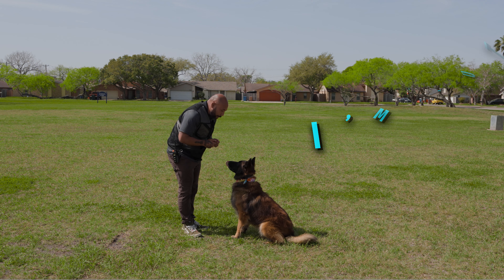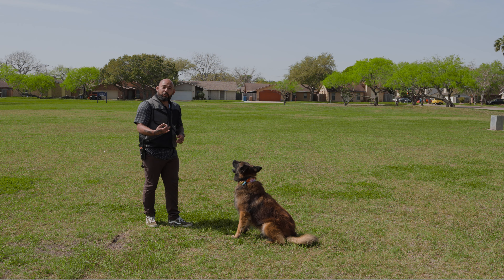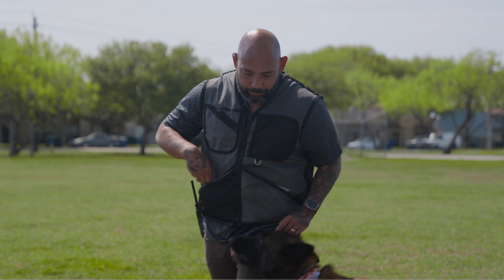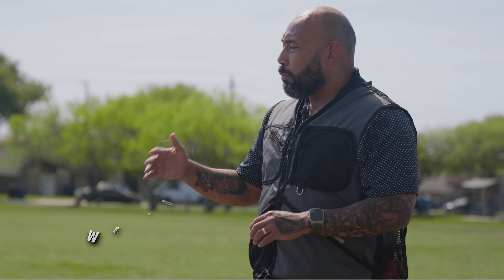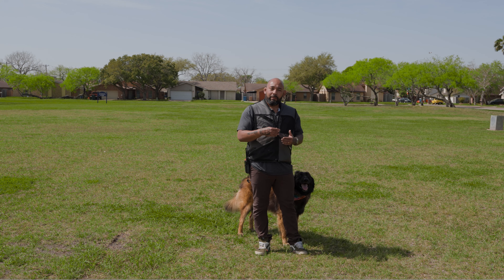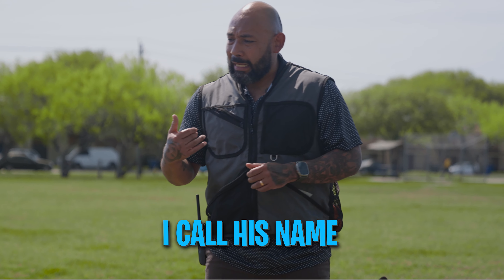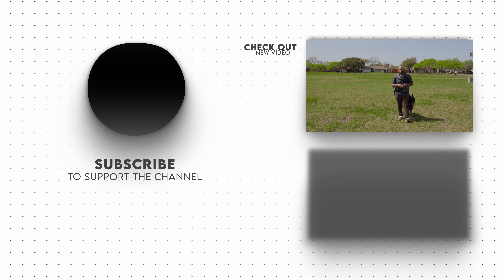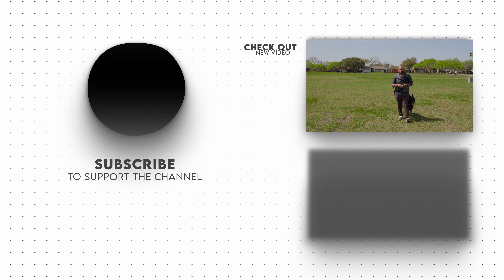Come When Called Made Easy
Hello everyone! Hope you're all doing well. This week, we've decided to tackle one of the most essential skills for your pup: the "come when called" command. It's a fundamental command that can significantly enhance your dog's safety and your peace of mind. To help you out, I've created a video guide that simplifies the learning process. Not only will this video make it easier for you to teach this vital command, but it will also shed light on two specific challenges you might face along the way. Understanding these obstacles is key to effective training.

"Come when called" isn't just about obedience; it's about building a reliable line of communication between you and your pup. I have the pleasure of teaching Teddy, our international bear of mystery, how to respond to this command in French. Teddy is no ordinary dog; he's a worldly bear with a knack for picking up new skills, and his enthusiasm for learning shines through in every session.

This video is packed with tips, demonstrations, and insights that are beneficial for both new and experienced dog owners. Whether you're struggling with this command or looking to reinforce your dog's training, our guide is designed to support you every step of the way. Join us on this exciting journey to enhance your dog's obedience and witness Teddy's charming attempt at becoming a bilingual bear. It's a fun, informative experience that you won't want to miss!